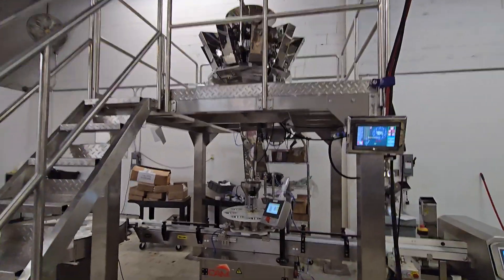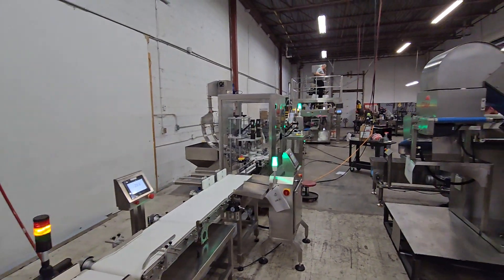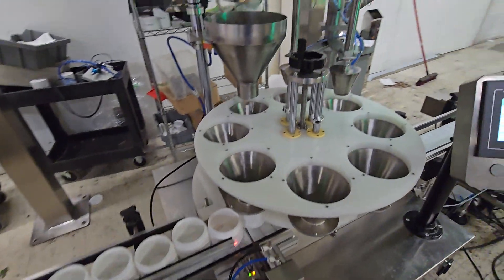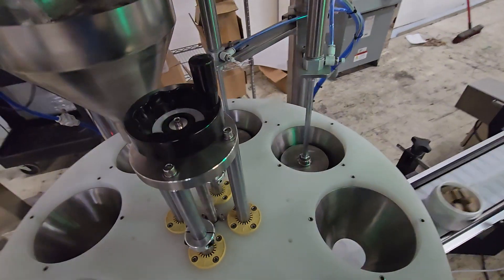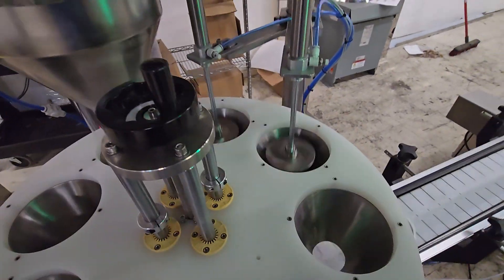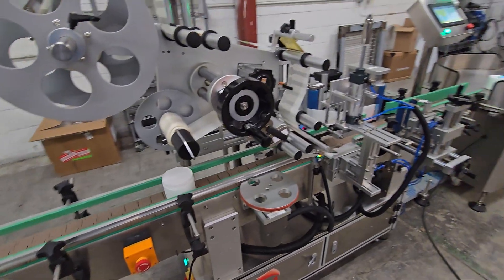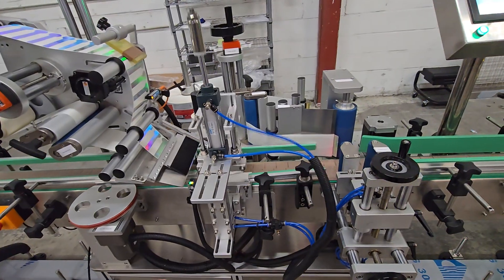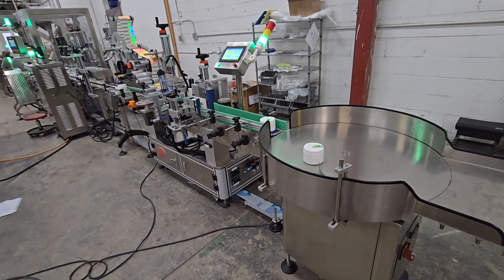CAM Tub Filling Complete system with change over to bagger. Flexibility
CAM Flexibility once again.  Tubs and Bag - No issue for CAM.  We run them both on the same system and you can afford it!